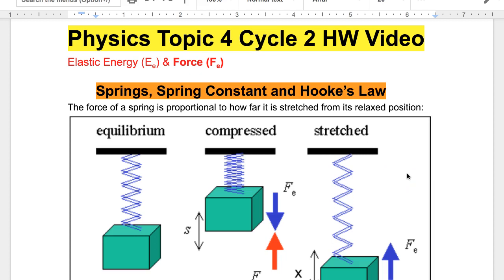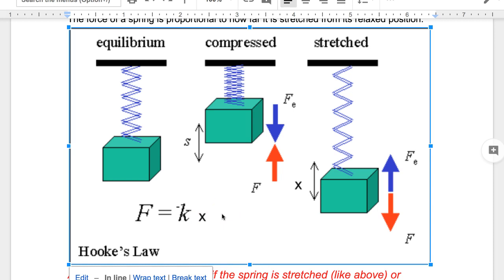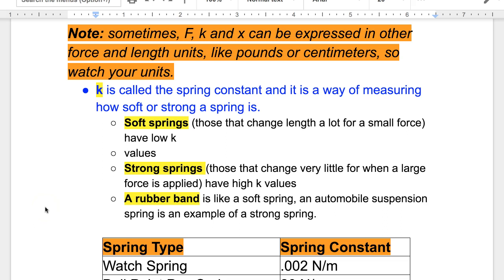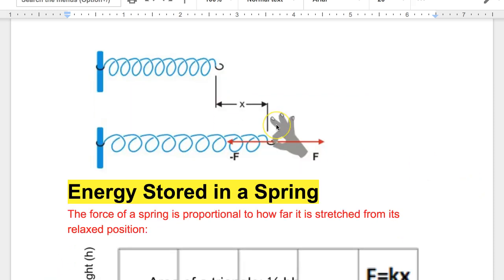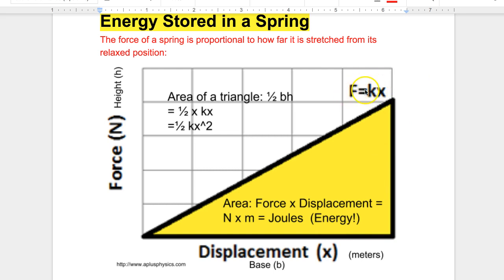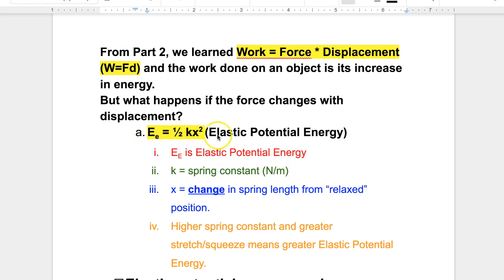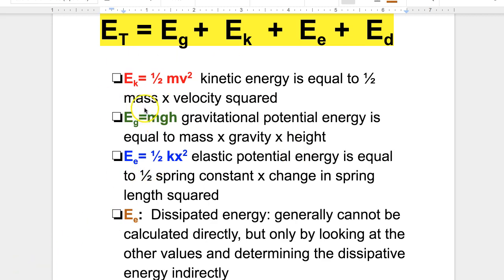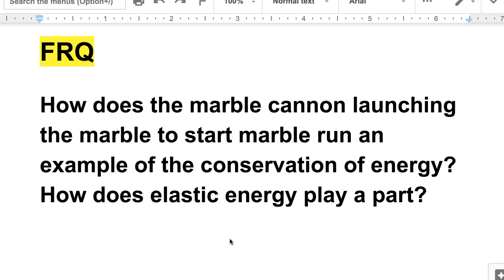Physics Topic 4 Cycle 2 Elastic Energy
9th grade physics flipped HW video Elastic Energy